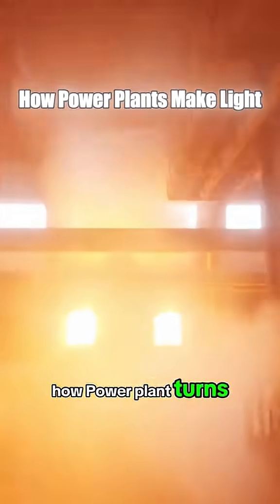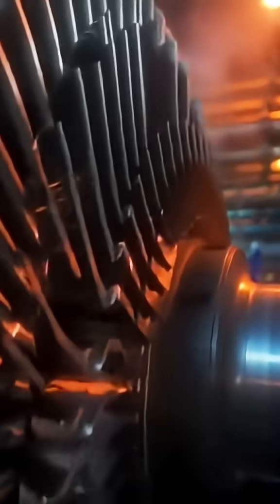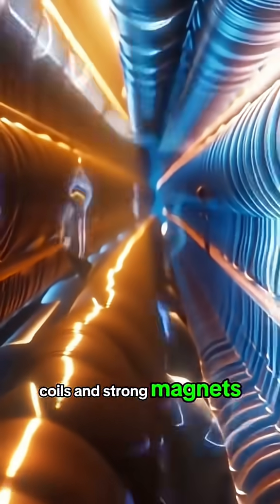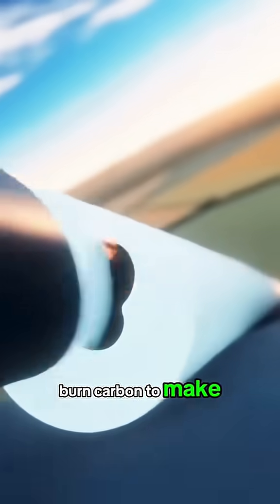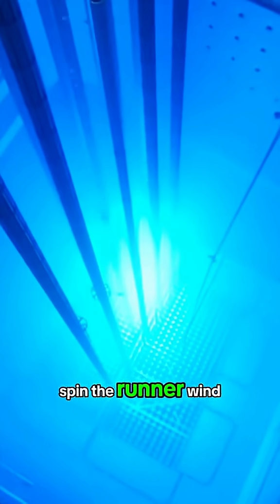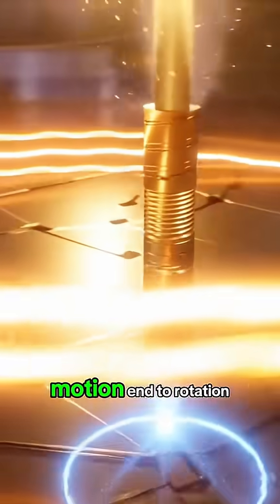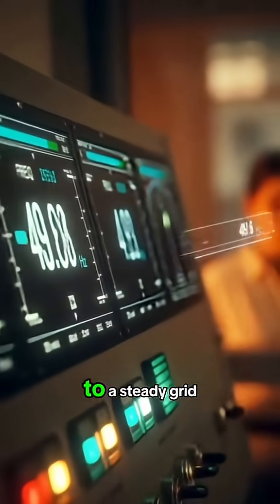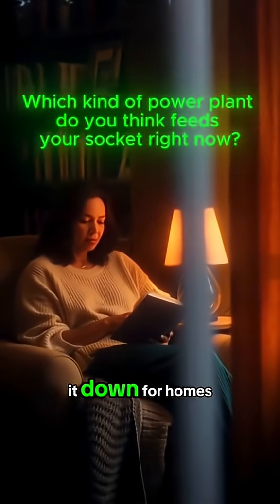Why Memory Matters For Energy Efficiency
All electricity generation — whether it’s from solar, wind, water, or steam — follows the same main principle: 👉 Convert natural energy into motion (mechanical energy), then into electricity using a generator.

🔆 1. Solar Power Solar panels (made of silicon) absorb sunlight.Sunlight knocks electrons loose inside the panels.Those moving electrons create an electric current — direct current (DC).
An inverter changes DC into alternating current (AC) — the type that powers your home.

✅ Example: Solar panels on roofs power lights, fans, and chargers.

🌬️ 2. Wind Power Wind turns the blades of a turbine.The spinning blades rotate a shaft connected to a generator.The generator converts the spinning motion into electric current.

✅ Example: Wind farms supply electricity to entire cities.

💧 3. Hydroelectric Power (Water)
Flowing water (from a dam or river) spins a turbine.The turbine’s shaft drives a generator, producing electricity.

✅ Example: Big dams like Kainji Dam in Nigeria use water power to supply homes and factories.

🌫️ 4. Steam Power (Thermal or Geothermal)
In power plants, steam is produced by burning fuel (coal, gas, or nuclear energy) or from underground heat The steam spins a turbine, which turns a generator. The generator produces electricity, then the steam is cooled and reused.

✅ Example: Steam turbines are used in most large-scale power stations.

⚡ 5. The Generator — The Real Hero. No matter where the energy comes from, it all ends up spinning a generator.
Inside the generator:
A magnet spins near coils of wire.
This motion causes electrons in the wire to move — creating electric current (this is called electromagnetic induction).

🏠 Finally…The electricity travels through power lines → to transformers → and finally into your home, powering TVs, bulbs, blenders, fans, and your phone charger 🔌📱

Keyword 👇 👇 👇

how do prough fuerinto theus with electricity?

how to pour gas into car

how to put gas in the us

how to pump gas in the us

how to let the gas pump itself

how to fill gas in the us

how do proustian reminiscences fuel the use of electricity?

how to pass renewable energy sources

how to convert pressure into electricity

how do reminiscences fuel

how do planes refuel

how to service fuel system

how do kernels work

hvo fuel problems

what is hvo fuel

how to troubleshoot oxygen sensor

how to troubleshoot o2 sensor